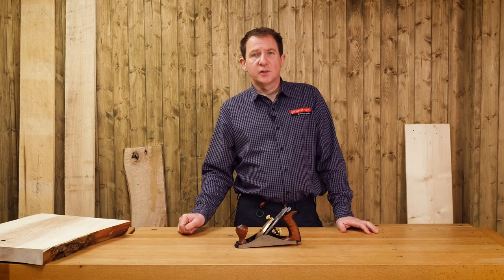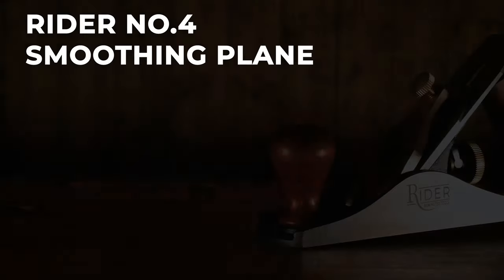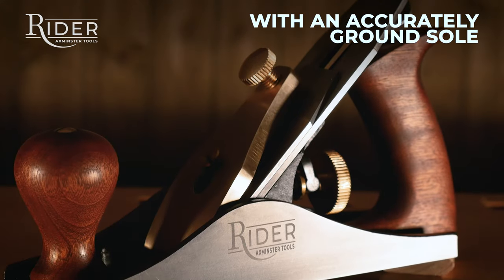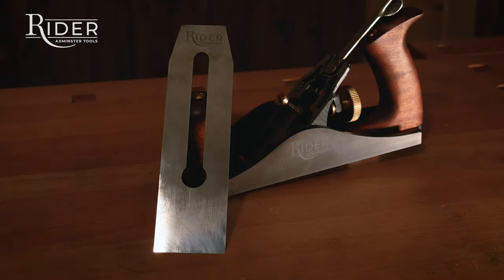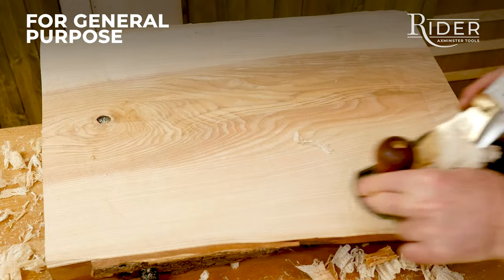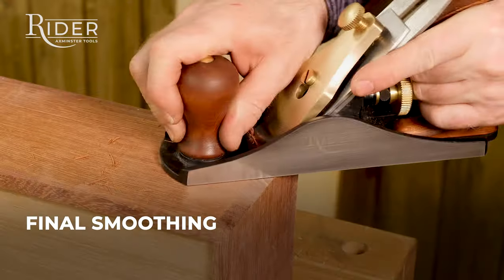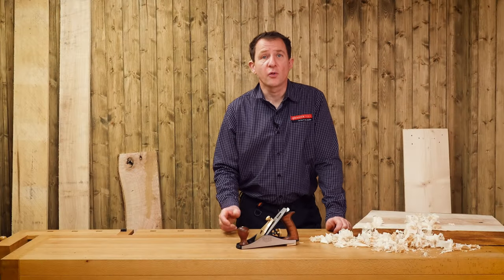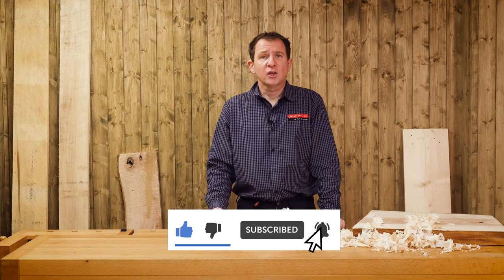Rider No. 4 Smoothing Plane - Product Overview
The go to plane for your workshop, the Rider No. 4 Smoothing Plane is a great addition to any workshop. Fitted with a British made O1 high carbon steel blade, this plane is great for general purpose use as well as finishing and final smoothing.